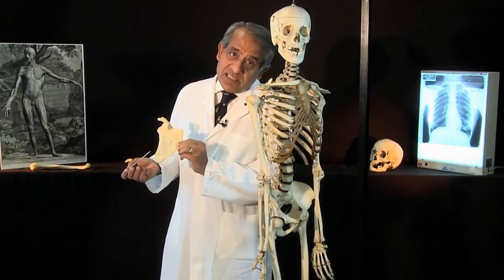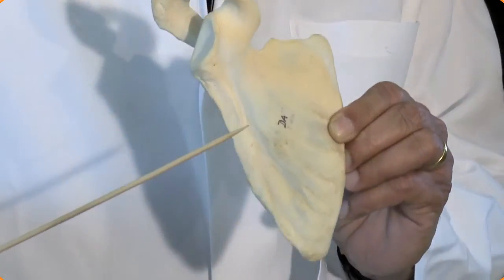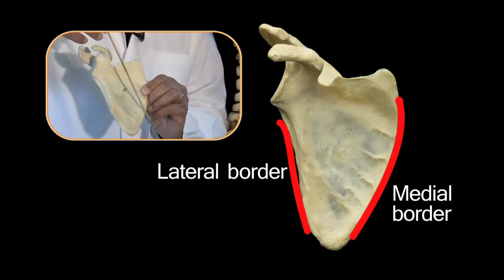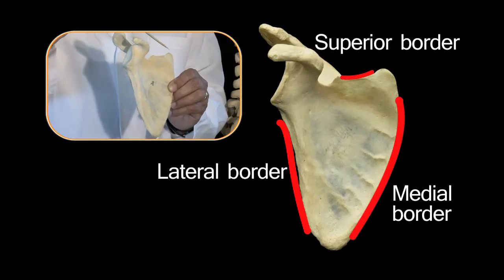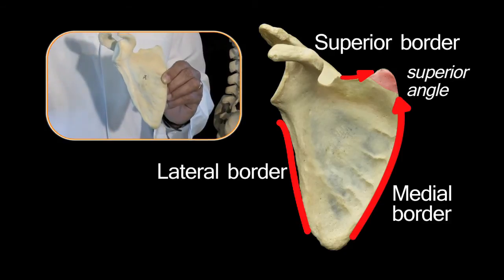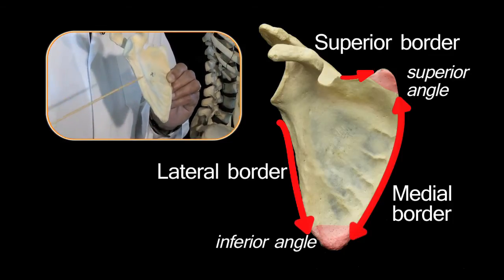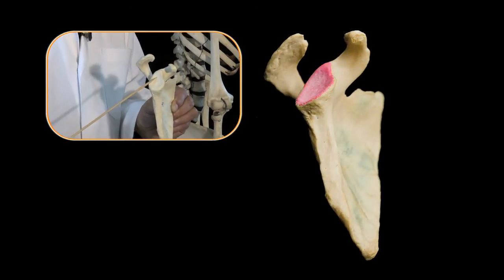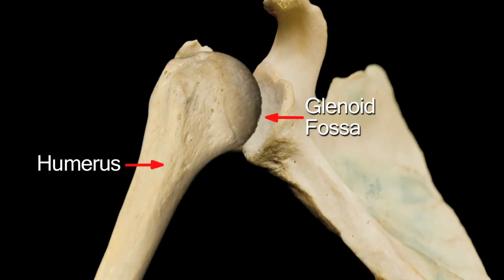Scapula - Anatomy Tutorial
A snippet of the Scapula anatomy tutorial presented by Professor Vishy Mahadevan. PhD FRCS FRCS(Ed) on The Funky Professor.

Human Anatomy Tutorial, demonstrating in detail, the Scapula.

 - 44 HD anatomy lectures.
 - 100% Money back guarantee.